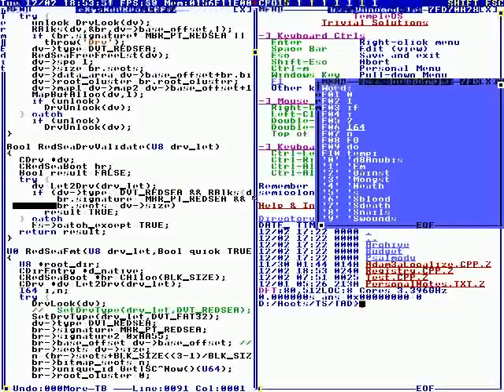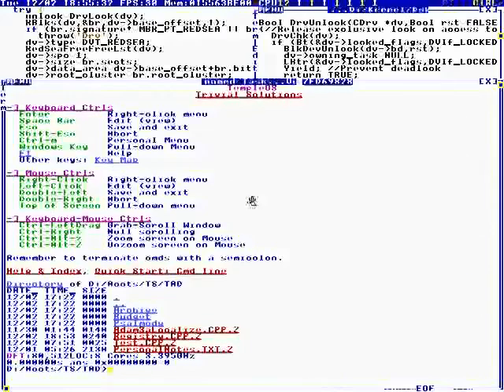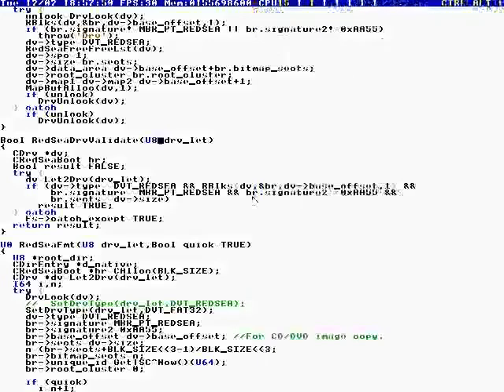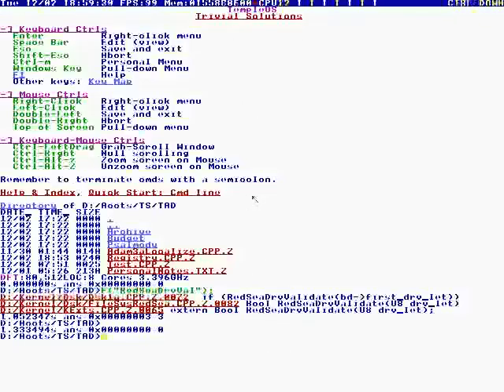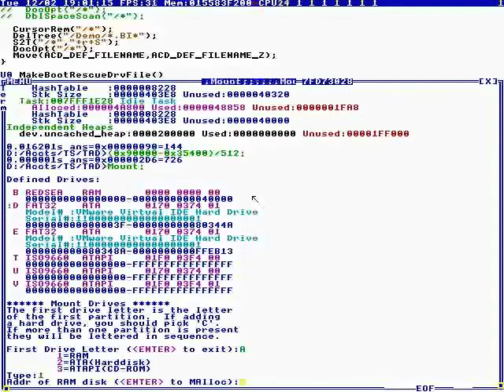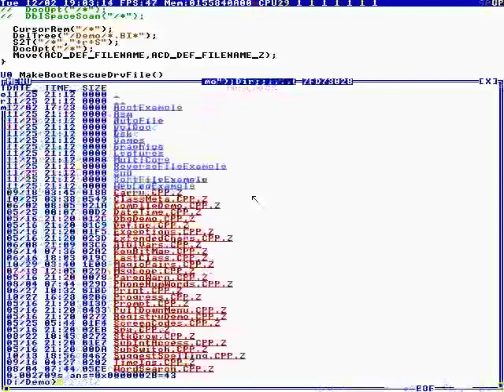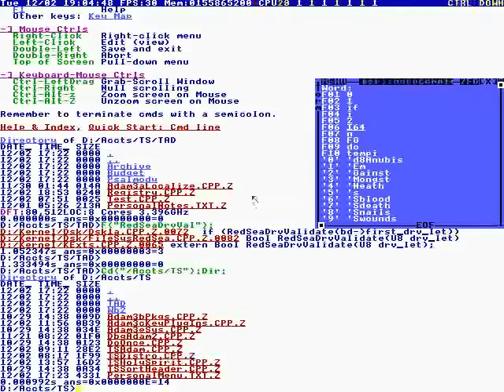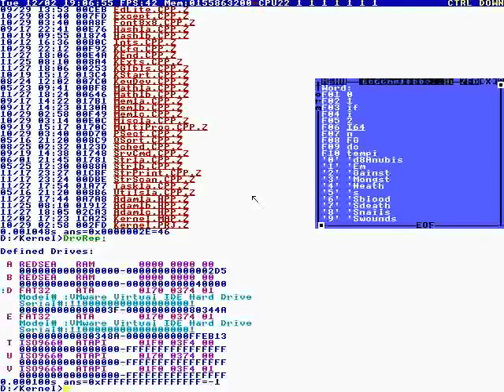TempleOS - 5 Minute Random Code Walk Thru #85